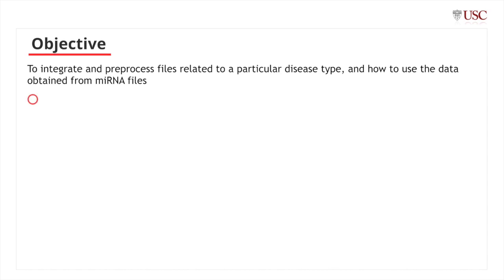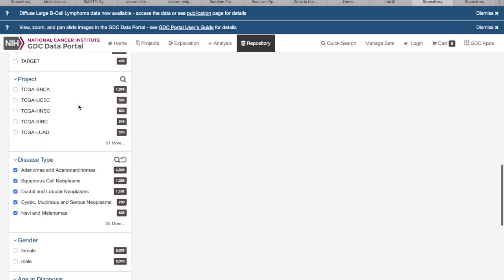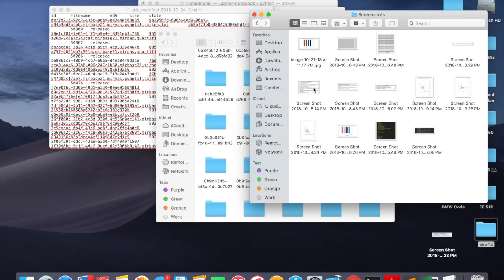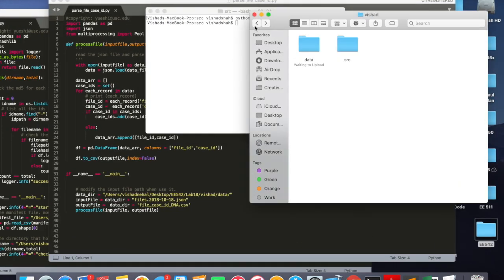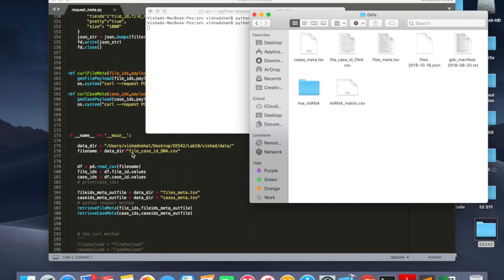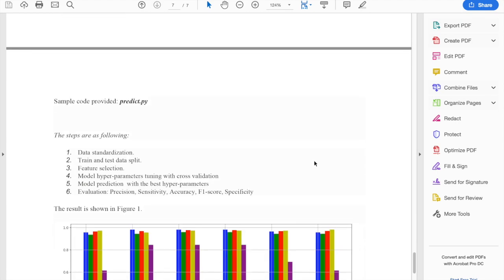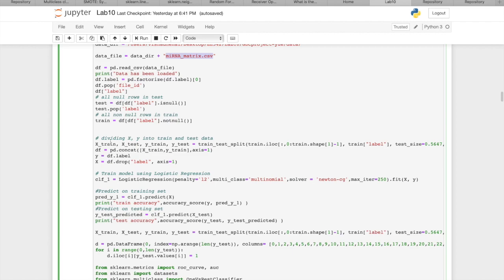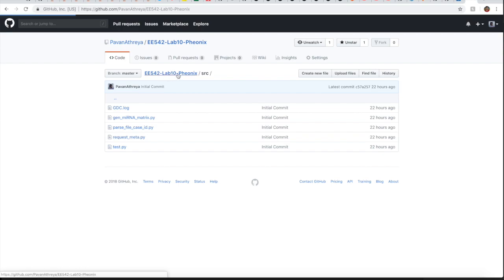EE542 - Fall 2018 - Lab 10 - Machine Learning - Genomic Data Commons - Pavan Athreya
Instructor: Prof. Young Cho